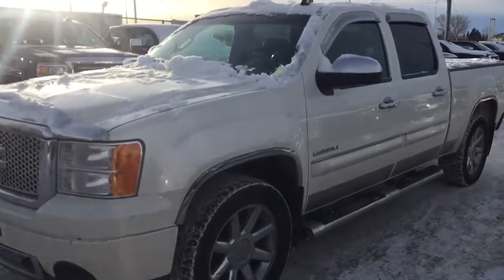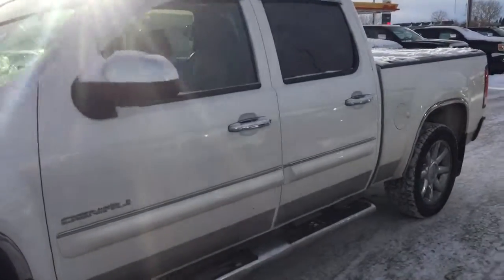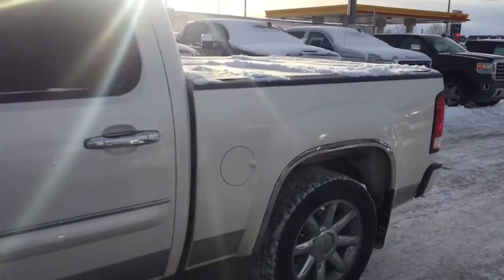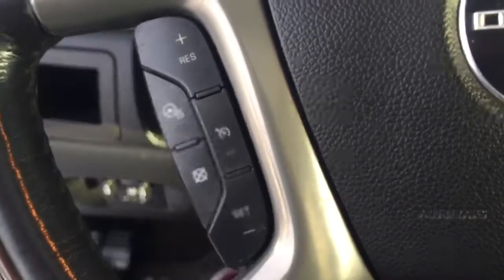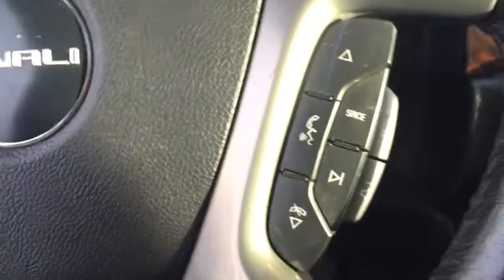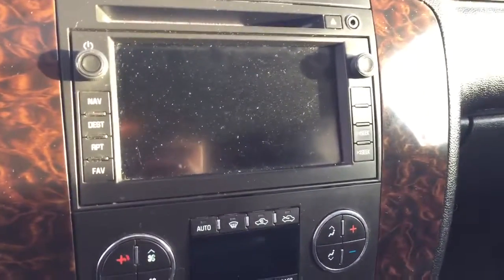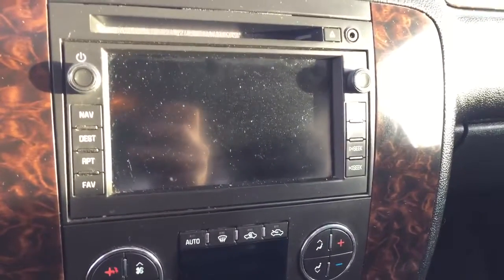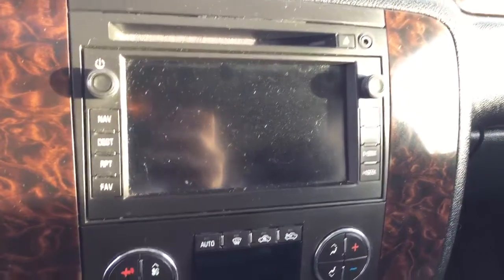Pre-owned 2011 GMC Sierra Denali | Davis Chevrolet | Airdrie AB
6.2L 8 cylinder engine, Denali edition, heated/cooled seats, rear view camera, navigation, bose audio system, power adjustable pedals, sound like the features you are looking for? Look no further than this pre-owned 2011 GMC Sierra with all the above mentioned features and more such as remote start/entry, sunroof, bluetooth, cruise control, universal home remote, trailer brake controller, heated steering wheel and more!!

148314